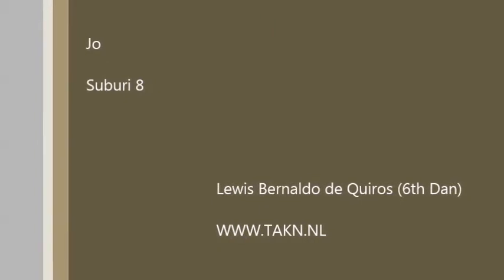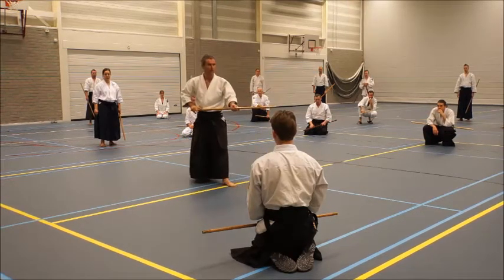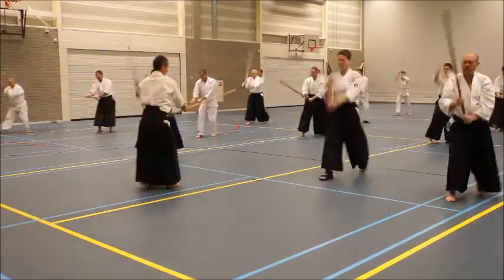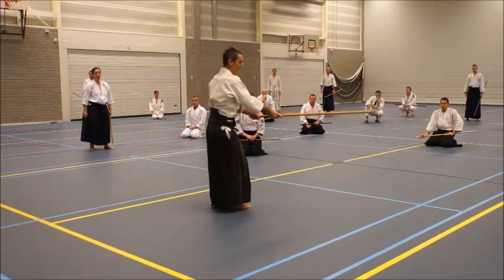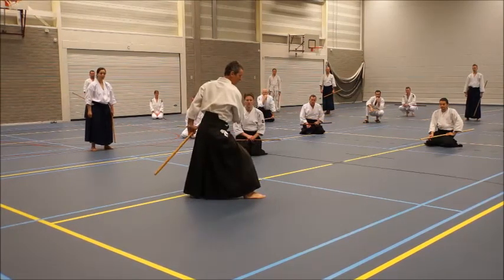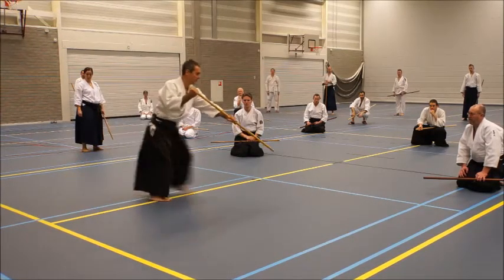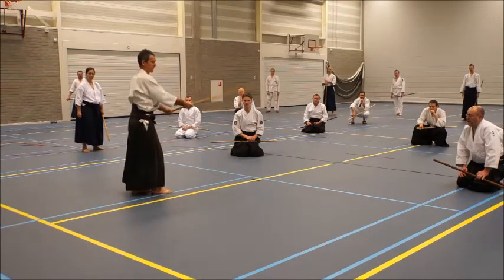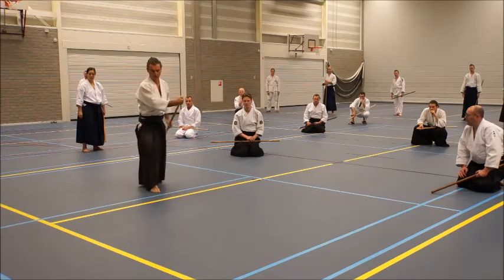Aikido Techniques TAKN; Jo suburi nr. 8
This video shows jo suburi nr. 8. The techniques are executed by Lewis Bernaldo de Quiros (rokudan), chief instructor of TAKN.

This video was shot at our February 2015 bukiwaza seminar in Burgum, Netherlands.

This instructional video was made by Takemusu Aikido Kyokai Nederland. TAKN chief instructor, Lewis Bernaldo de Quiros (rokudan) was a permanent soto deshi in Iwama under Morihiro Saito shihan from 1986 until 1993.

The purpose of this video is to support the training of TAKN students and their preparation for tests. It is not meant to replace instruction by a teacher.

Since guidance by a senior instructor is vital to proper understanding of the techniques, we do not advise anyone to try and learn the techniques based solely on videos.